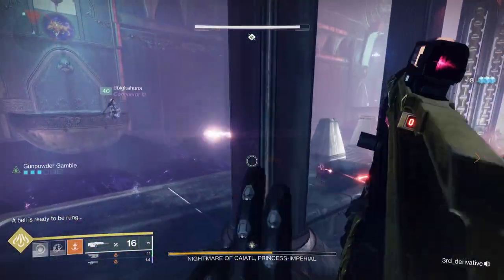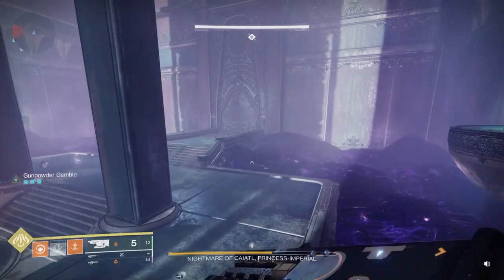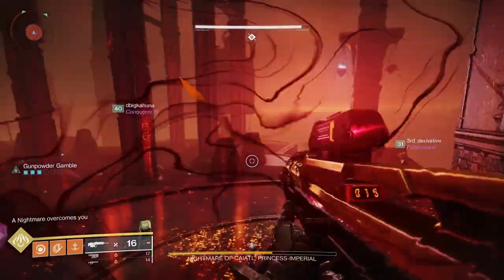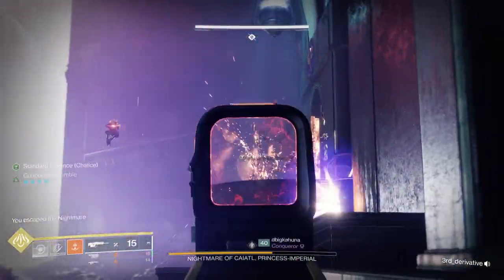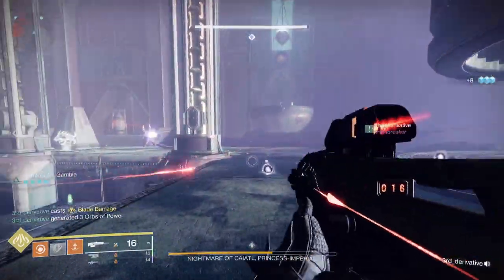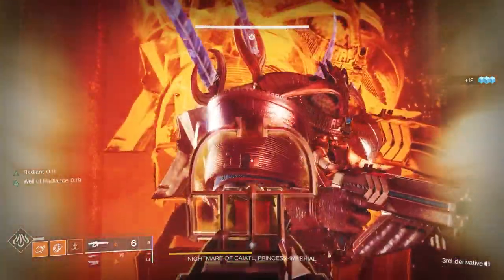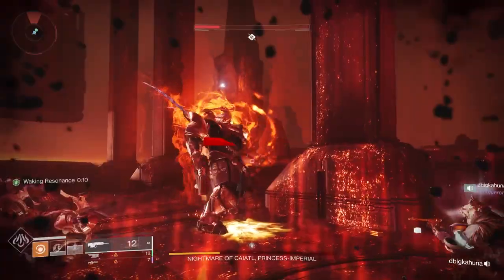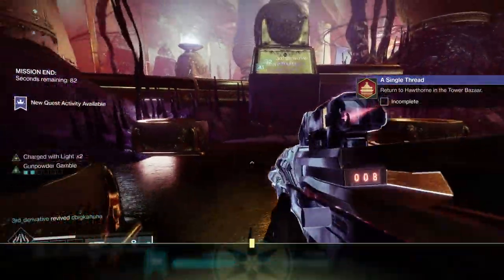Boss Encounter Duality Made Easy. Nightmare of Caiatl guide.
In this video I will provide some quick tips and tricks for finishing the Boss Encounter in the Duality Dungeon. Use this guide to quickly take out the nightmare of caiatl and finish the dualiy dungeon.